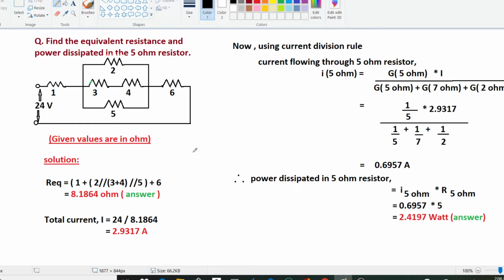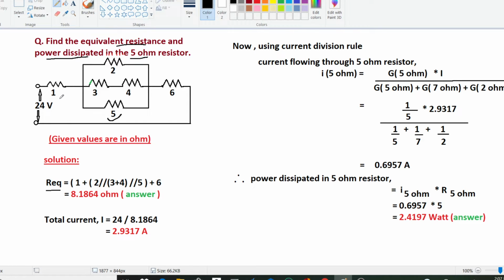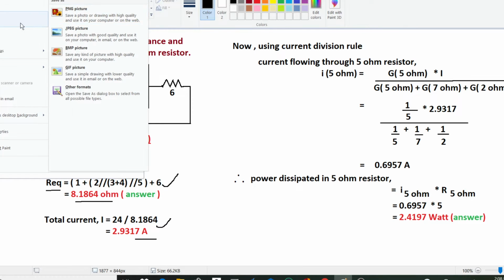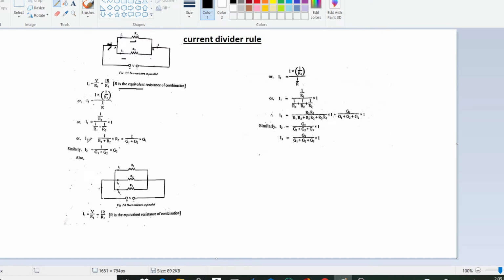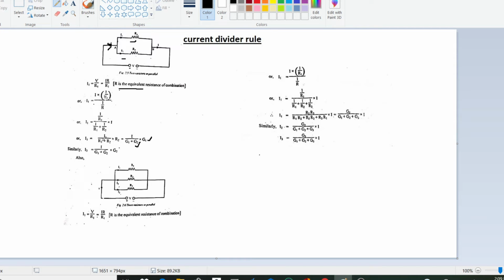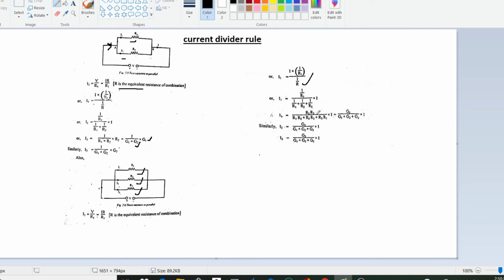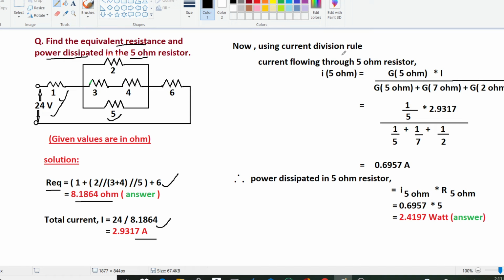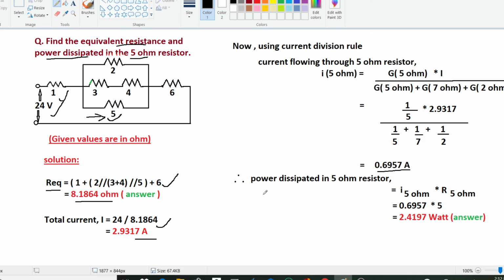basic electrical important numerical | jitendra sah | NEC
Find the equivalent resistance and power dissipated in 5 ohm resistor
basic electrical important numerical | current through 4 ohm resistor | jitendra sah | NEC